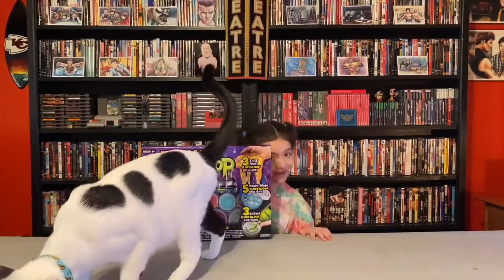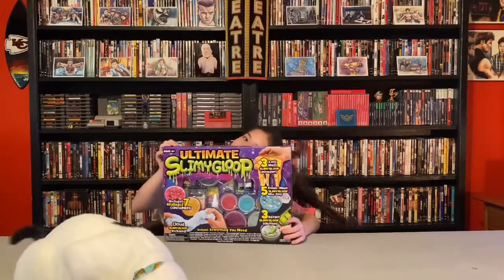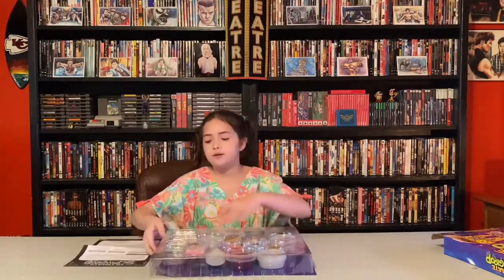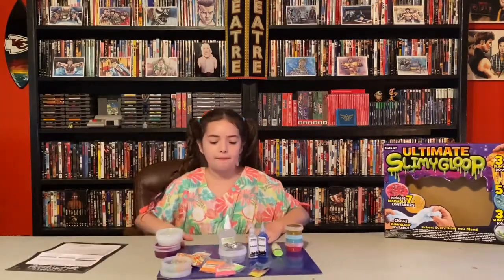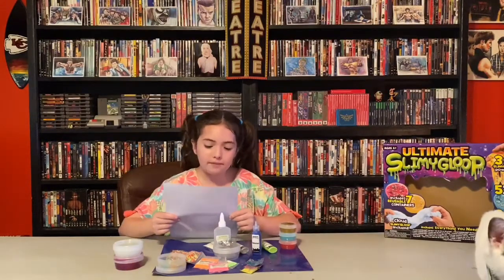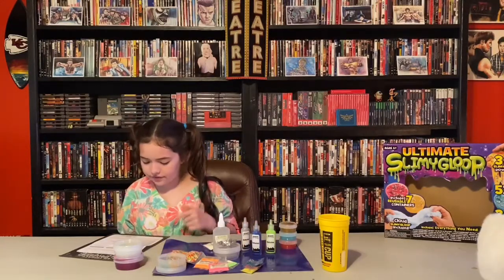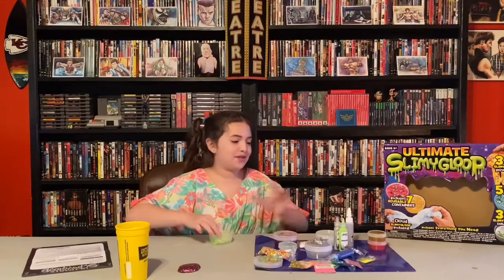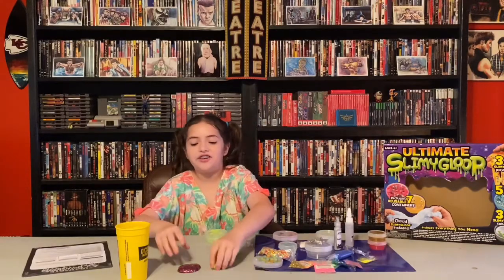Ultimate Slimygloop Review